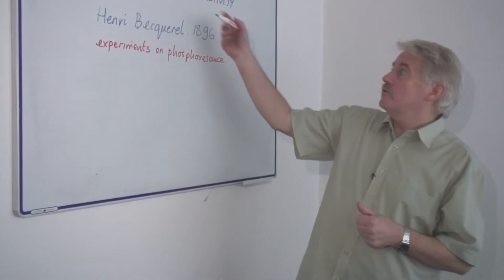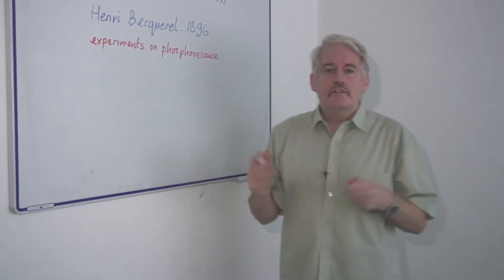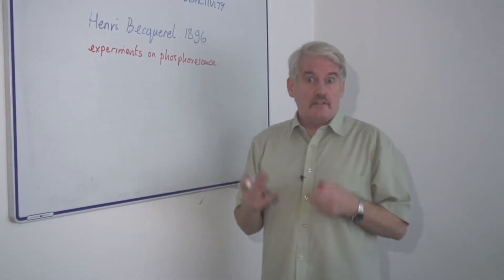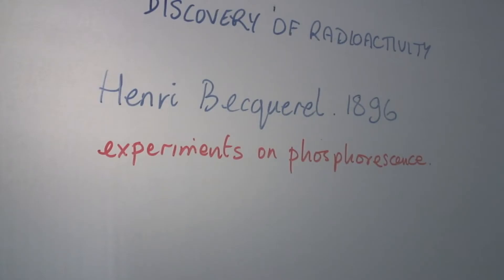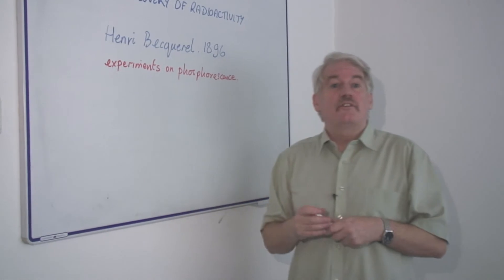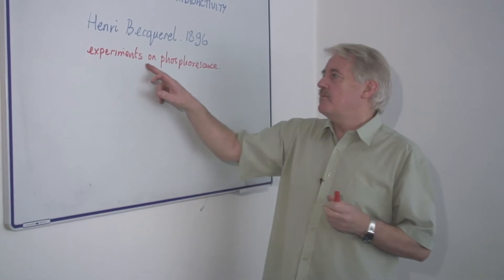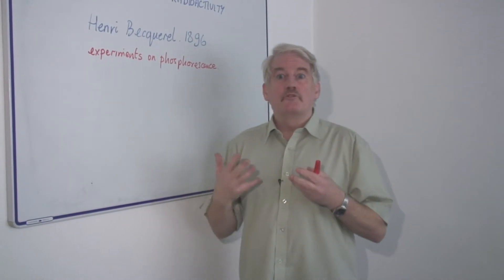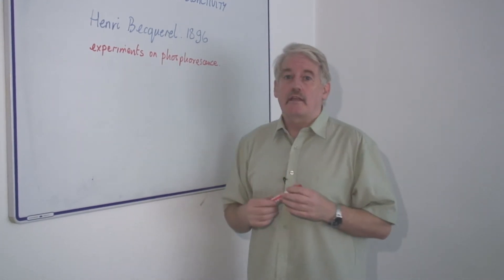Physical Science : About the Discovery of Radioactivity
Henri Becquerel was the person who first discovered the effect that are now known as radioactivity. Learn about Pierre and Marie Curie and their association with radioactivity with information from a science teacher in this free video on physical science lessons.